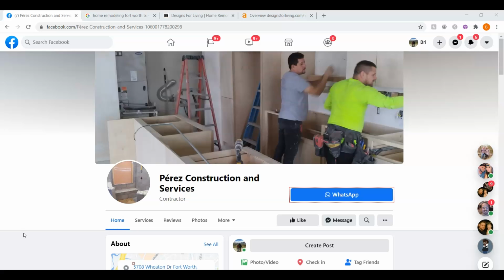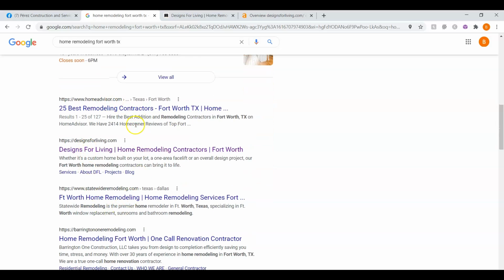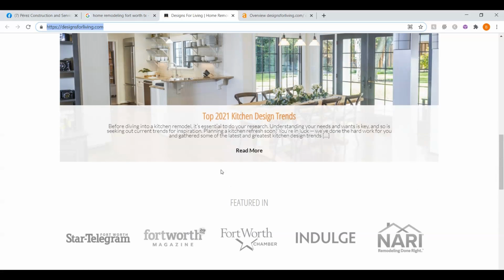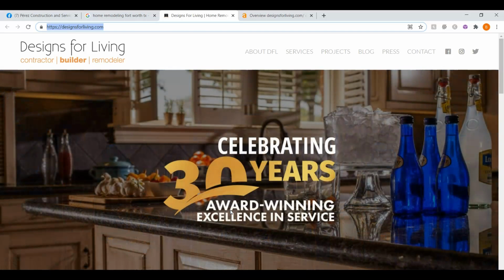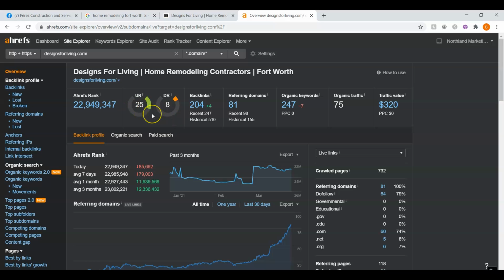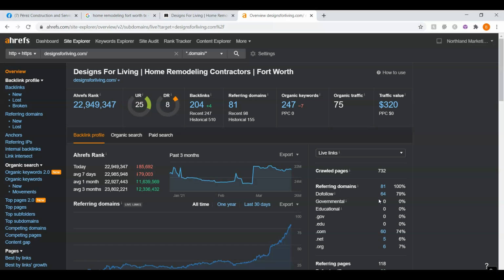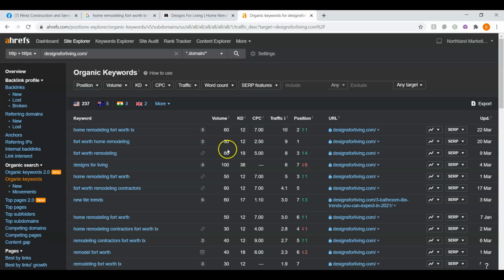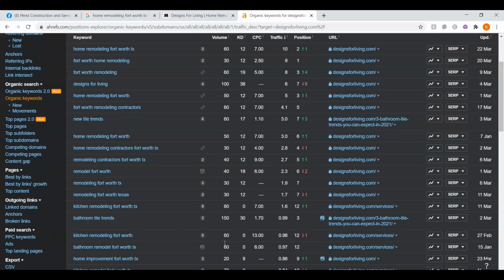Perez Construction and Services, Home Remodeling Fort Worth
Bri from Northland Marketing LLC shows Perez Construction and Services how to succeed in Google ranking their website as number one, SEO, and website redesign. Bri is a senior web designer and marketer for the company and has shown nothing but professionalism in web design for her clients.